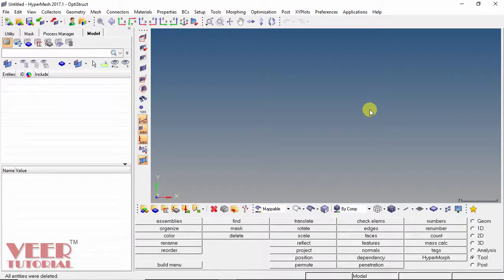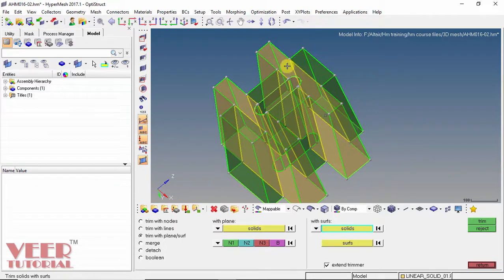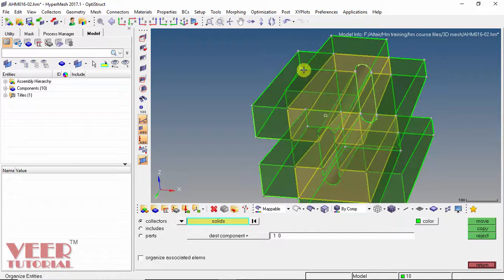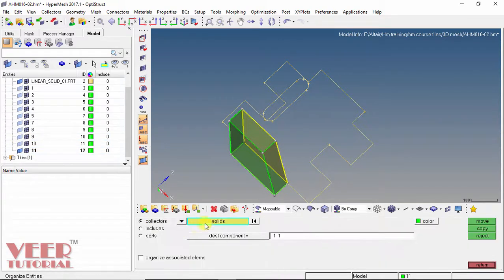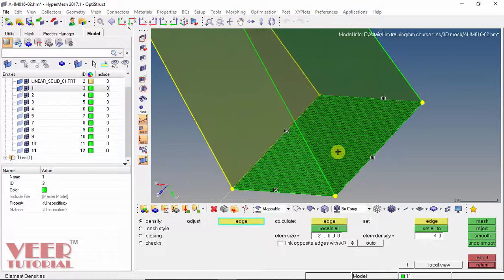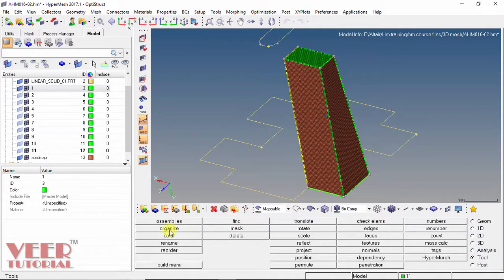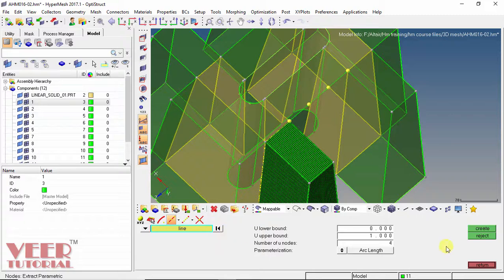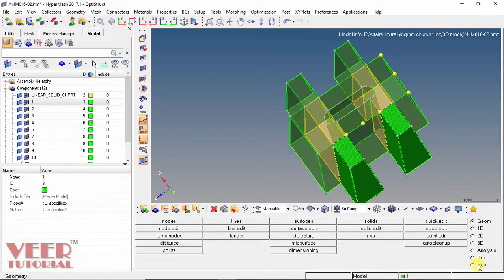Hypermesh | Hex Mesh example 21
in this lecture, you will learn about hex mesh

file link

LS Dyna

Abaqus

Hypermesh

NX

CREO

Ansys Structural